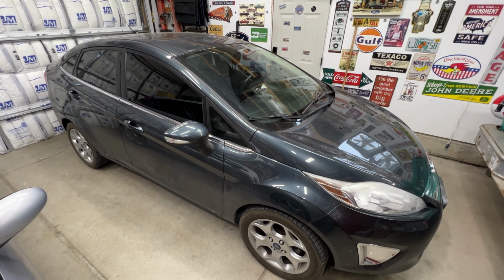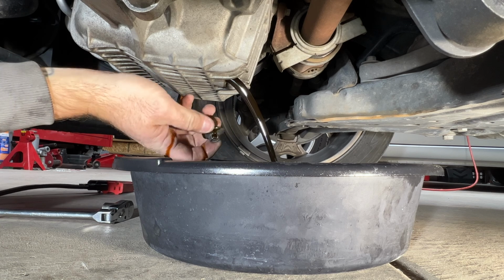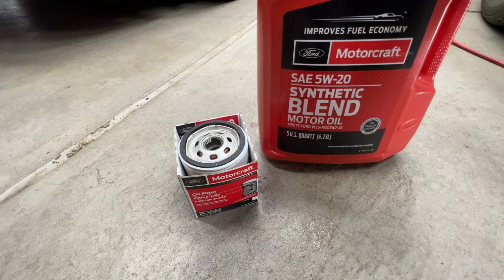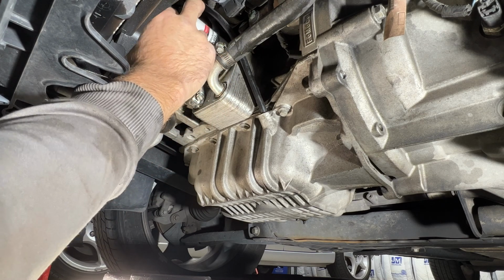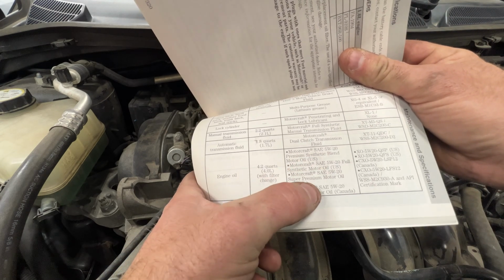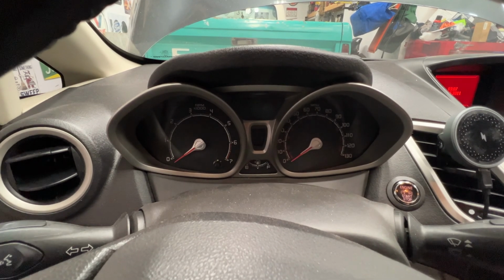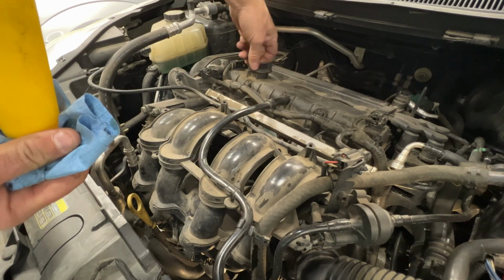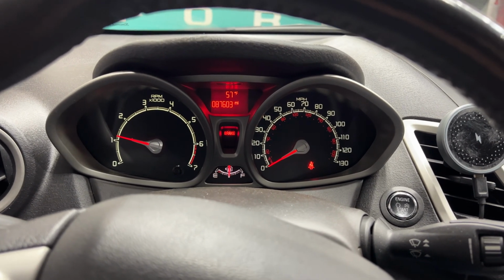Ford Fiesta Oil Change How-To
This video will show you how to change the oil and filter without having to jack up and support the vehicle on the 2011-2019 Ford Fiesta 1.6L engine.
I will also include links to some other products used in this video to help you get through this procedure.
Motorcraft Oil Filter
Motorcraft 5w-20 Oil 5qt Jug
Replacement Drain Plug (If Needed)
Drain Pan
Disposable Gloves